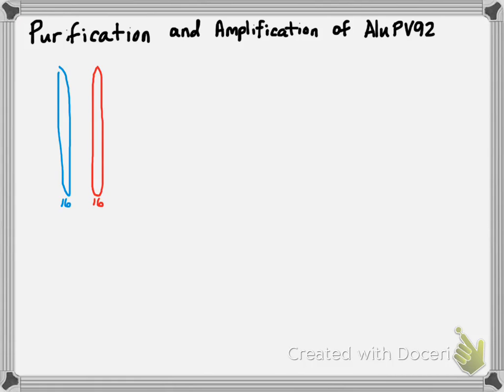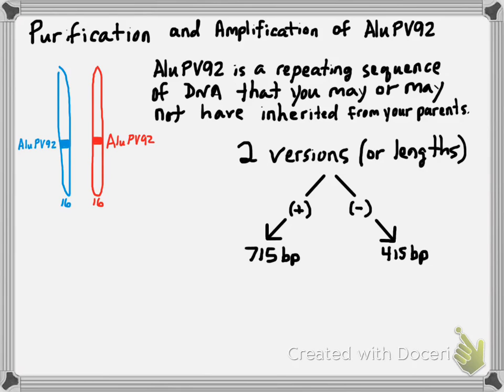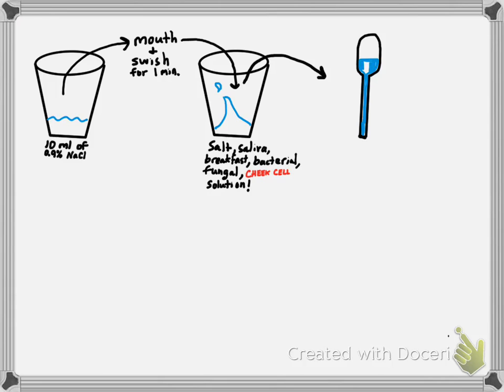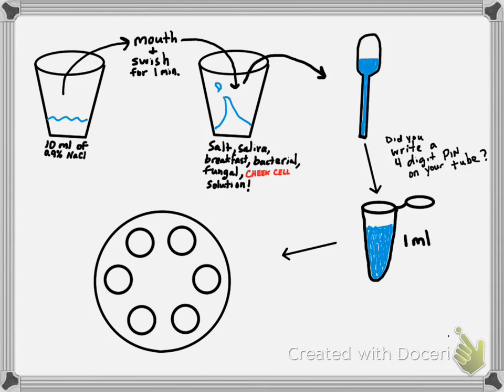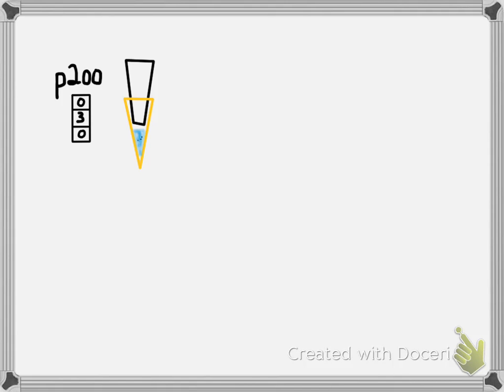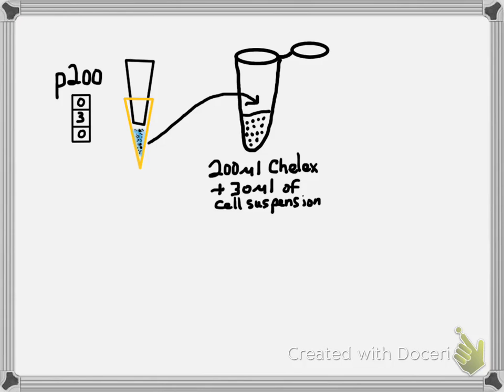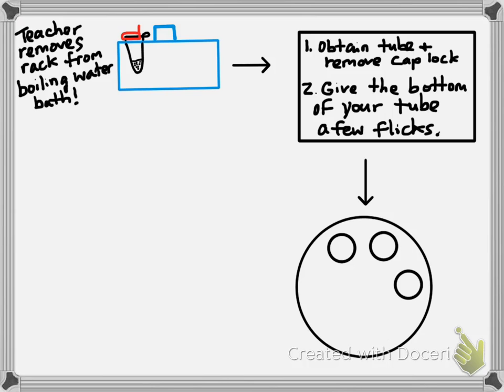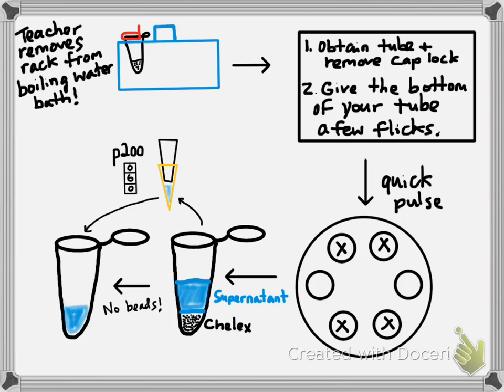DNA Purification In Preparation for Amplification of Alu PV92